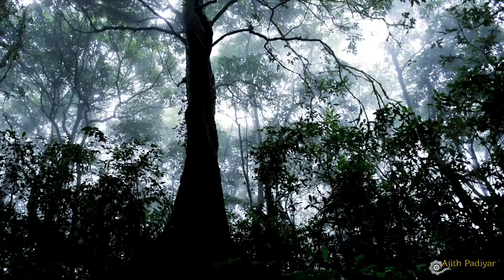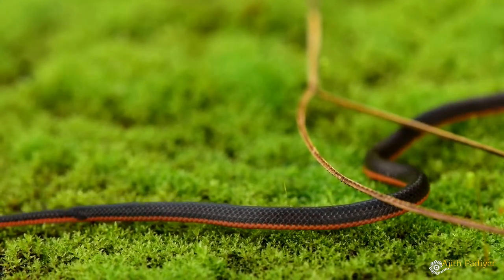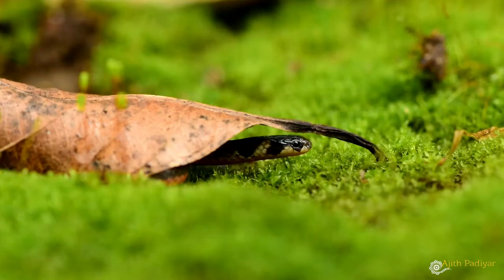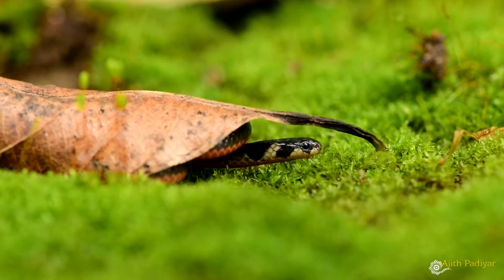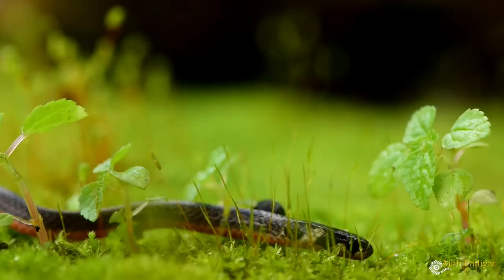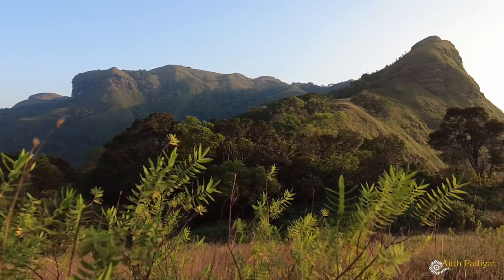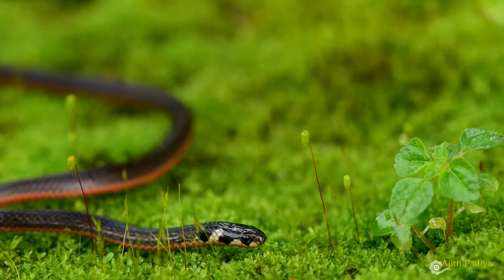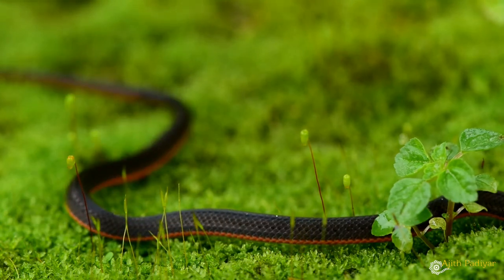Striped Coral Snake - A Rare and Highly venomous snake from Western Ghats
The Striped Coral snakes (Calliophis nigrescence) is an elusive elapid endemic to the Western Ghats of India. Rarely encountered, it is one of the most beautiful snake species of Western Ghats.